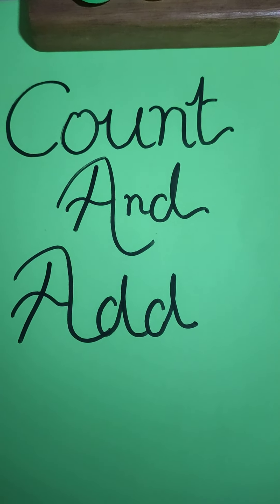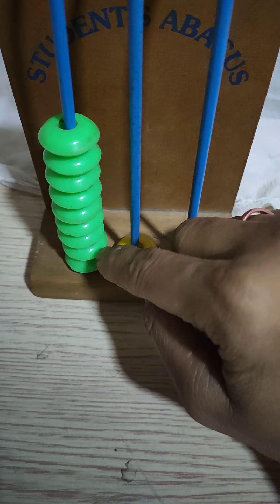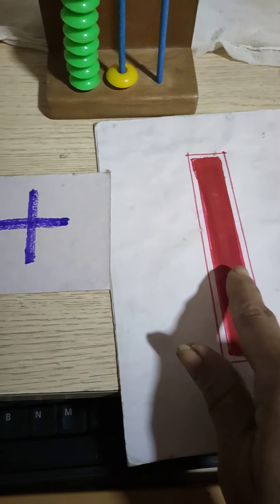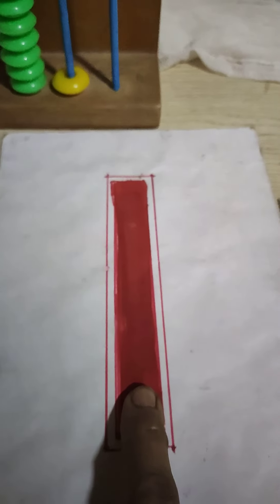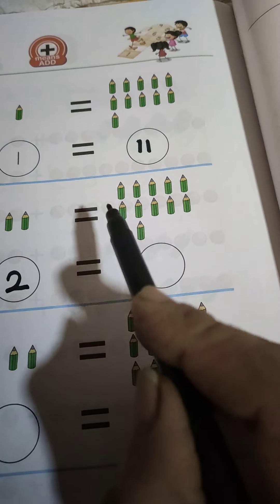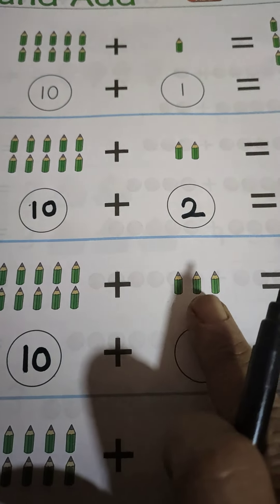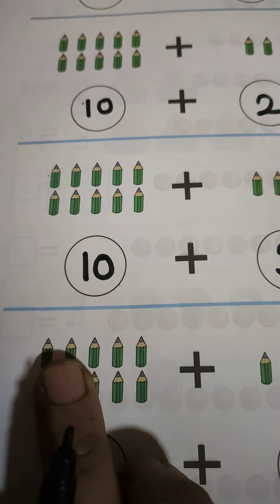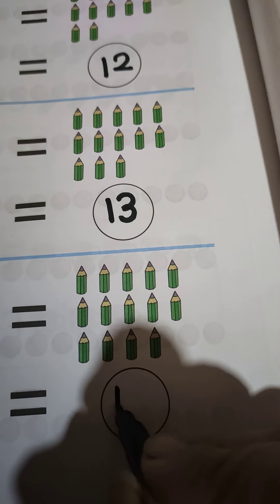Count and Add (Addition)